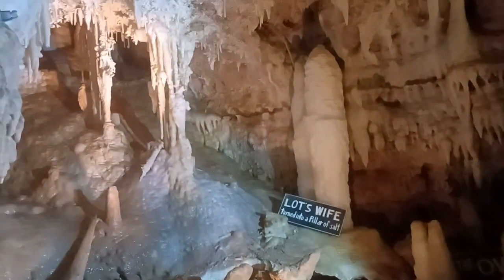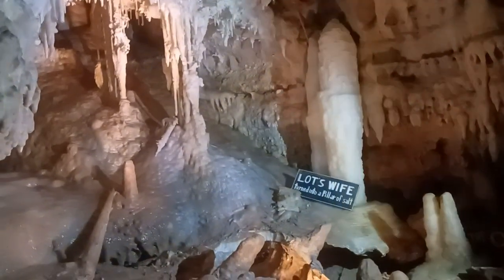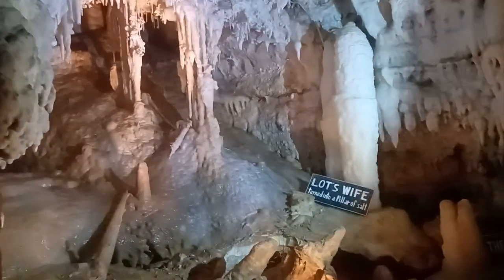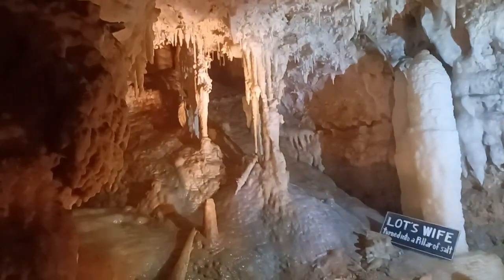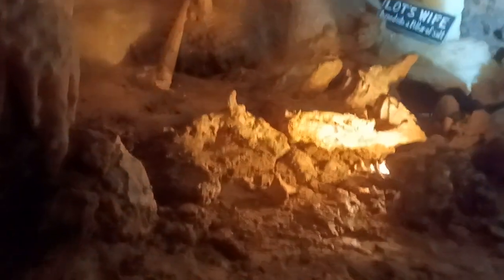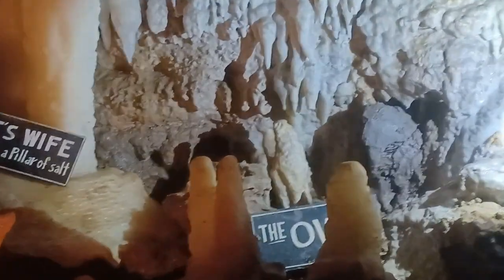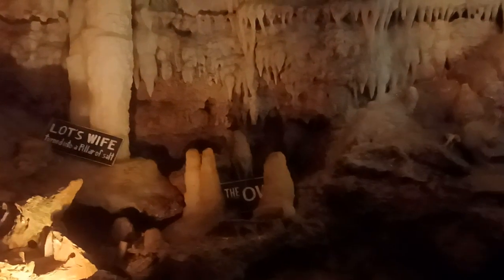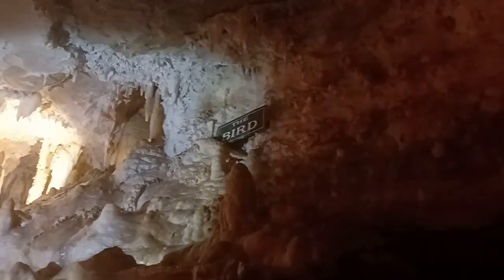July 9, 2024(1)